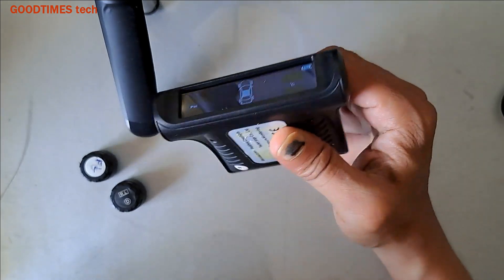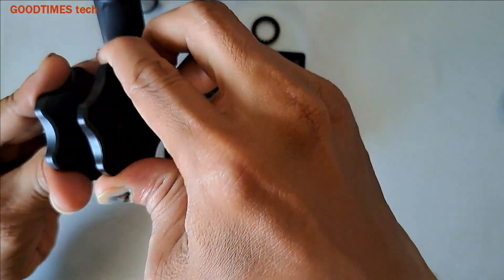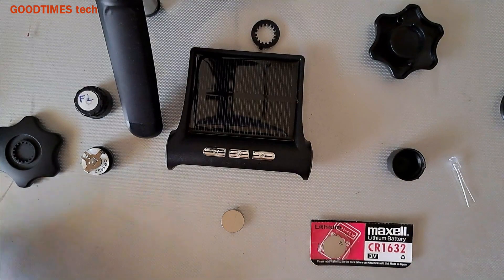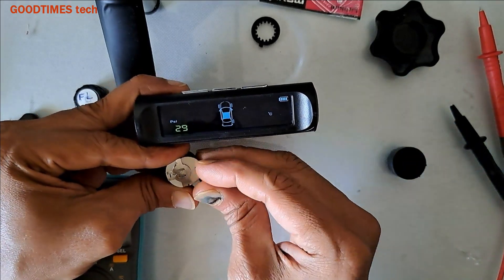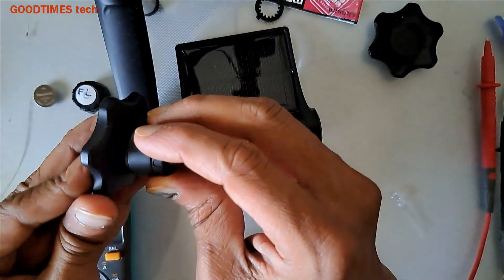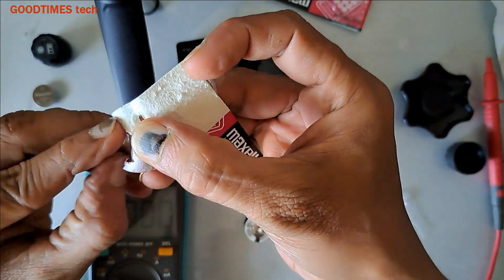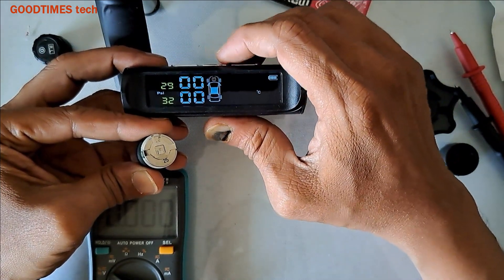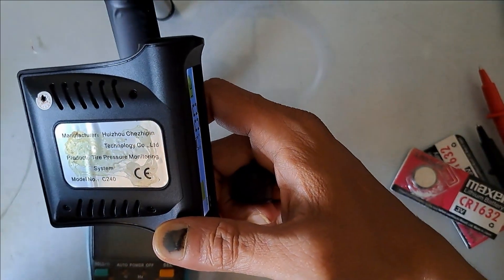Tire pressure monitoring system how to replace battery of transmitters | TPMS Malfunction.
When ever we buy button cells for any electronic devices, we need to check the voltage of these batteries if the packing appears to be opened(seal broken), the shop keeper may just connect a LED light and say that the battery is good but do not buy if the voltage is less than specified, this video shows replacing batteries of tyre pressure monitoring system for four wheeler as well as two wheeler.

Take care and do the replacement on your own risk.